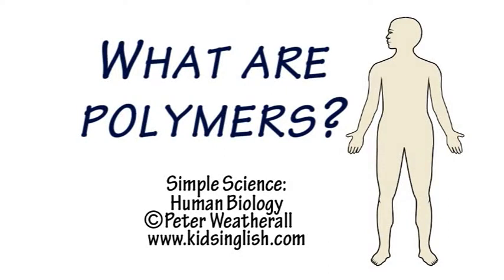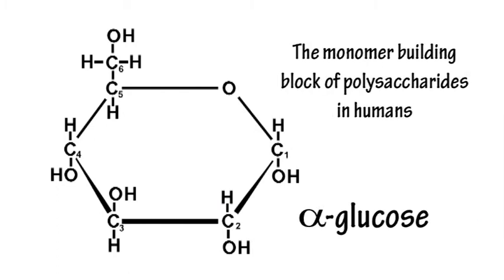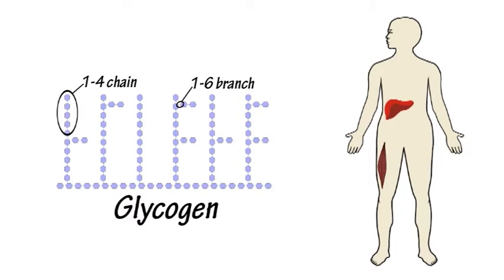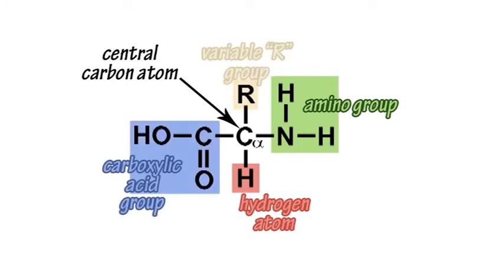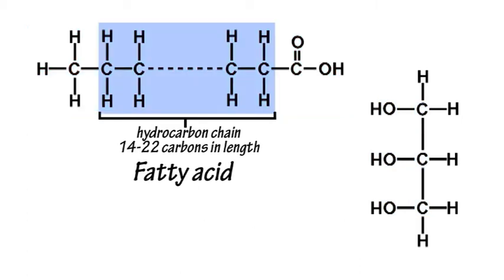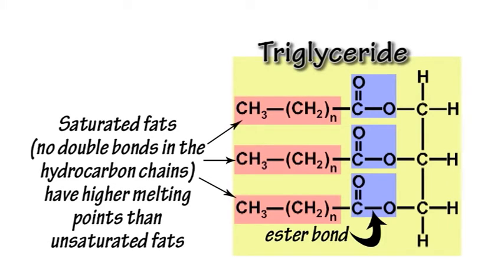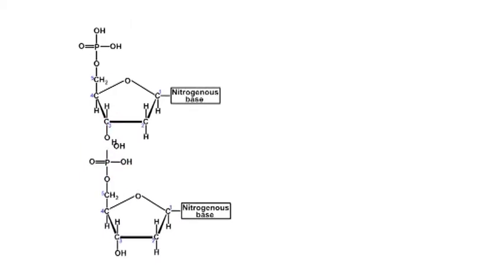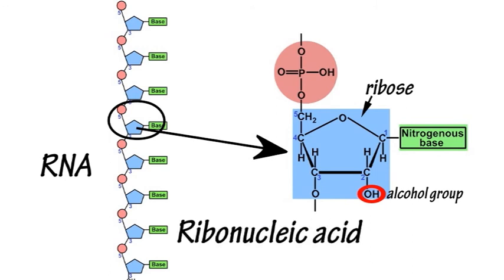Polymers by Peter Weatherall